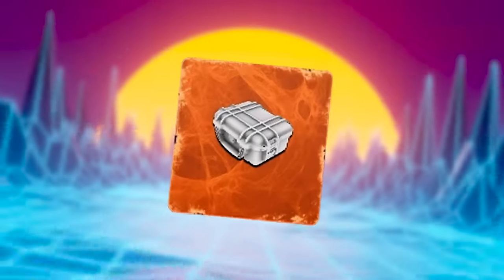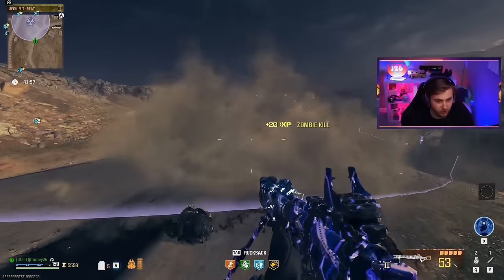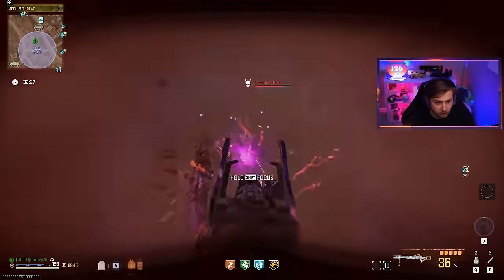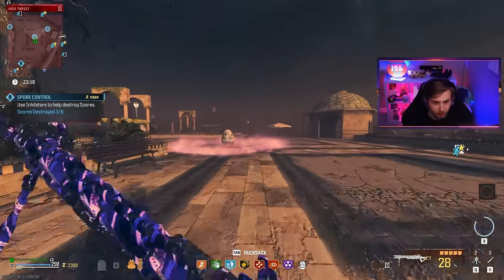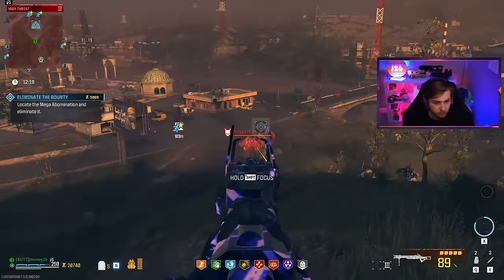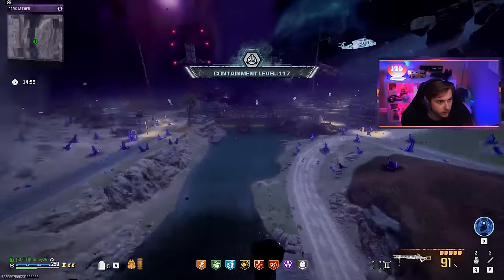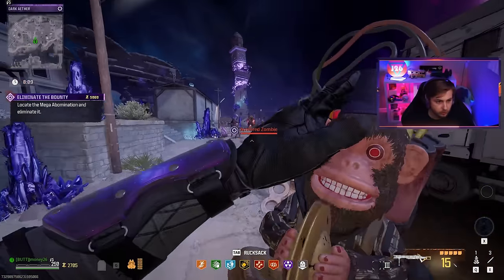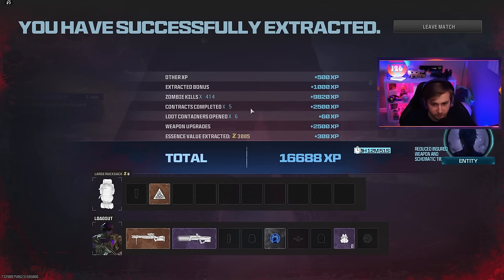Using Dead Wire Detonators on the MORS (Modern Warfare 3 Zombies)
On this episode of Pimp my Gun we try out the New Dead Wire Detonators with the MORS Sniper to see if it works with its Pack-A-Punch Ability.
✅LINKS✅
👕MERCH 👕

Main Monitor
2nd Monitor
Monitor Stand